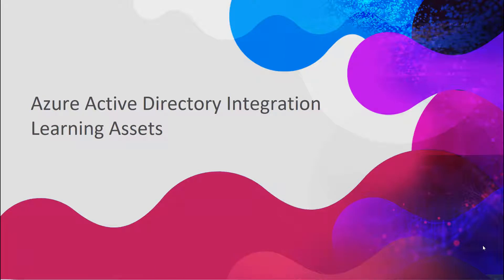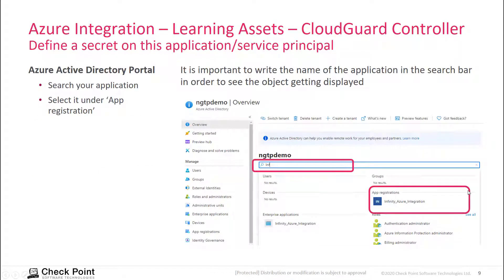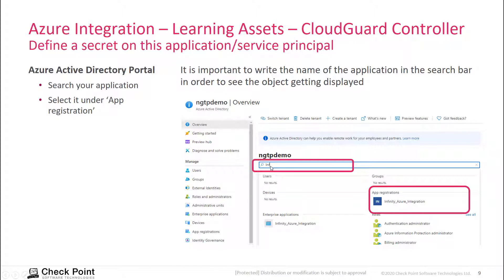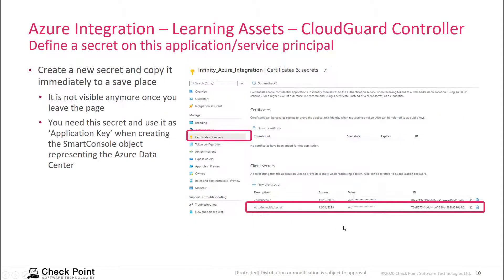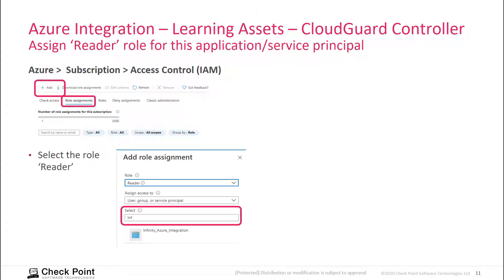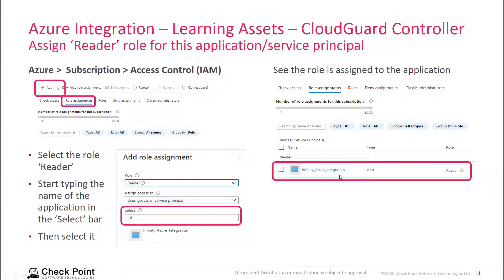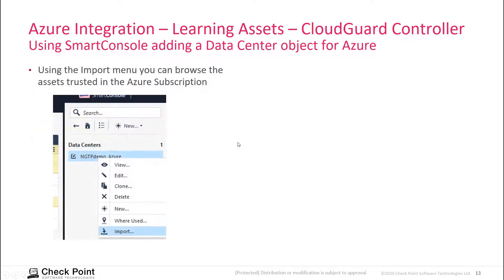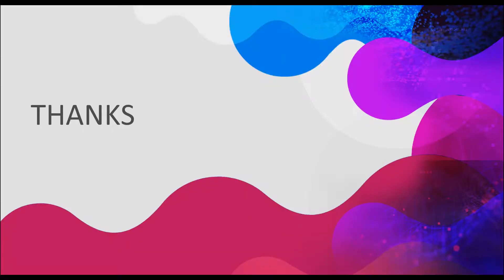(2) Configuring the learning of assets from Azure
- creating an app registration/service principal in Azure
- assigning IAM reader role to this application/service principal
- creating CloudGuard Data Center object in SmartConsole
- learn / import assets from Azure using the Data Center object